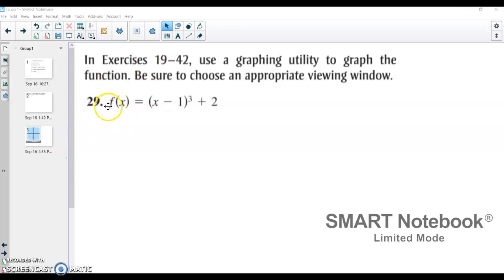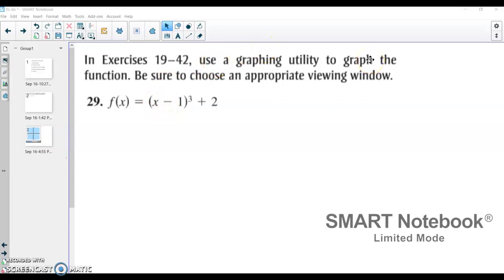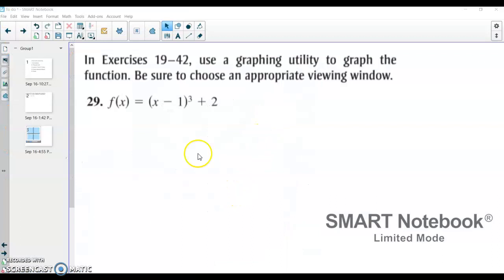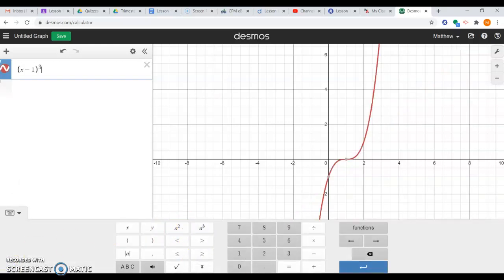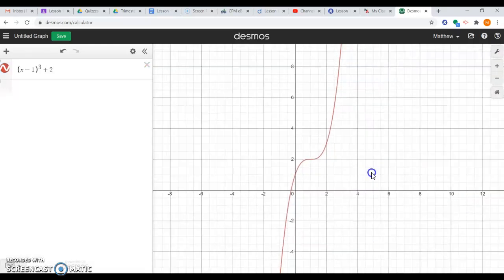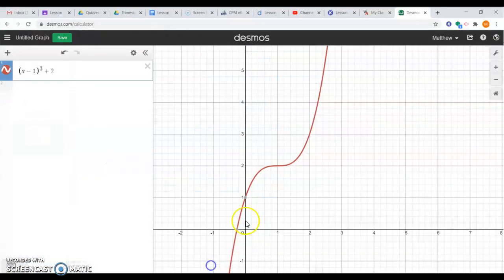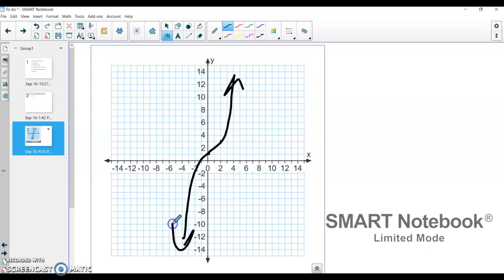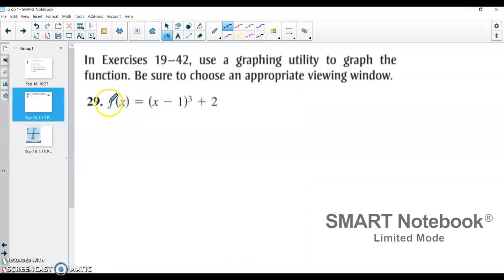Homework 1.6 Problem 29